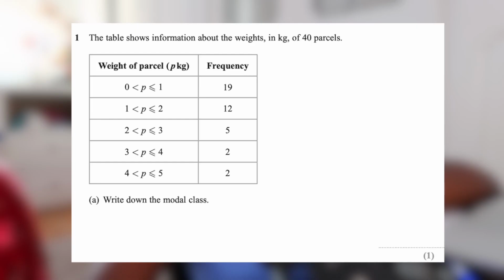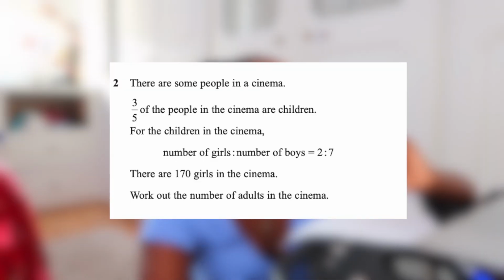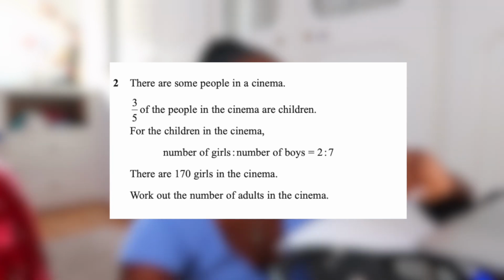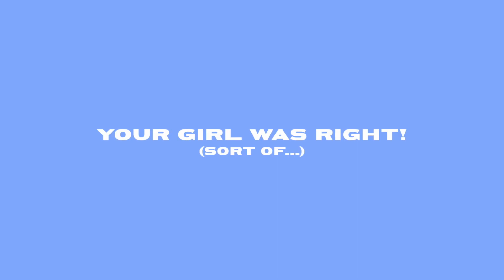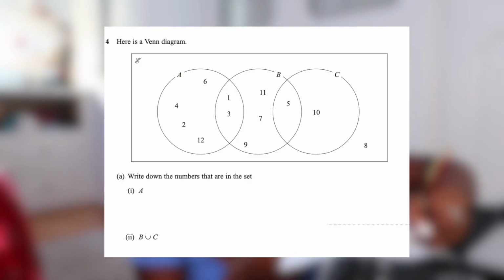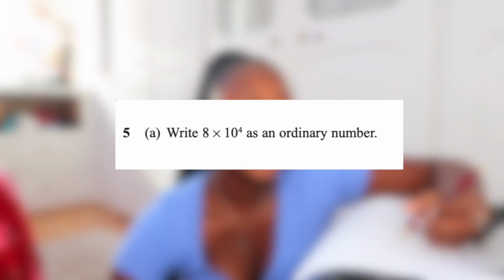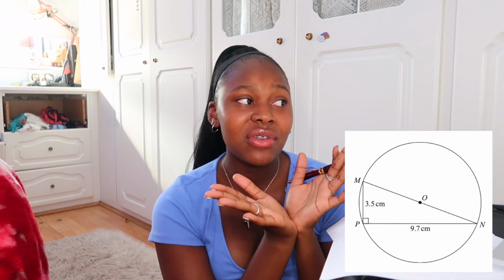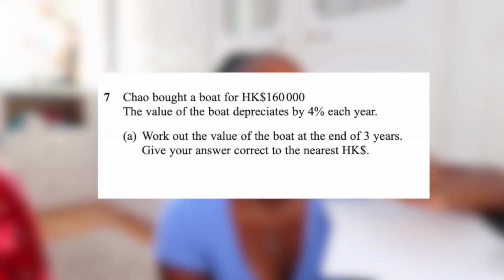I RETOOK My MATHS GCSE *Newton could never*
As many of you will be receiving your GCSE results in a couple of days i decided to retake my math's GCSEs to lighten your stress or mood a little bit. I know many of you will be feeling nervous but regardless of your grades just know that everything will be alright!!!

insta & snap : praisexox

☞ faq
name: praise
age: 18
camera: canon g7x mark ii/nikon d5600
editing software: final cut pro

-praise

 xxx